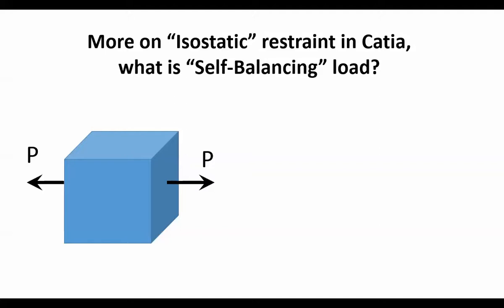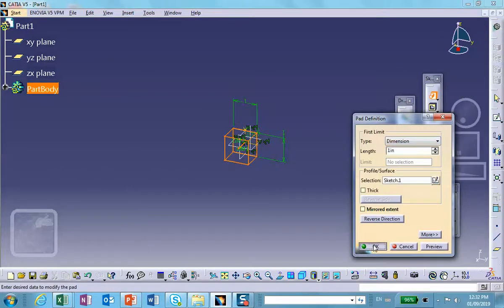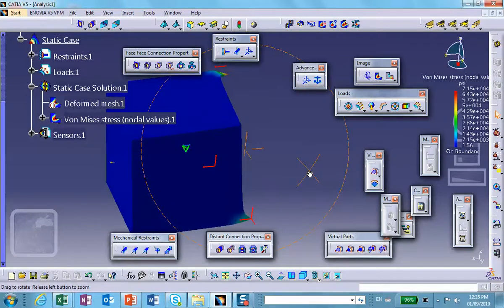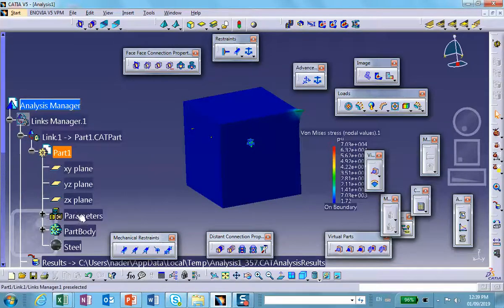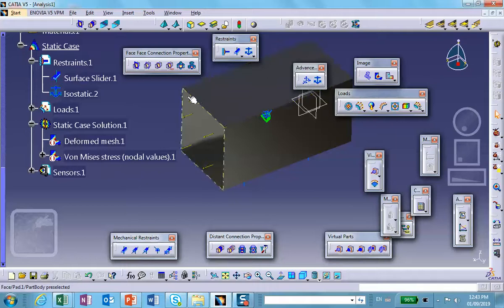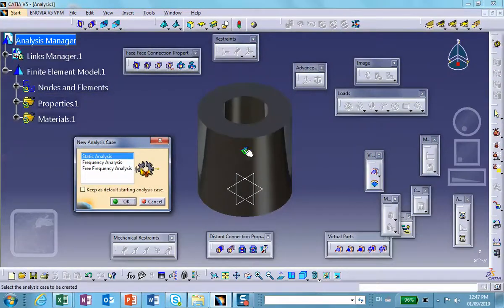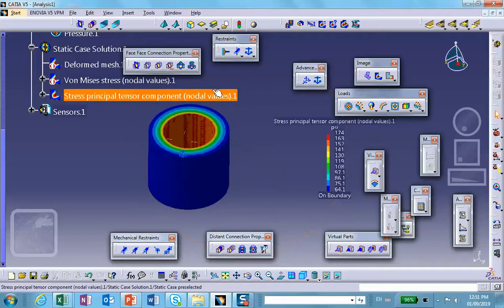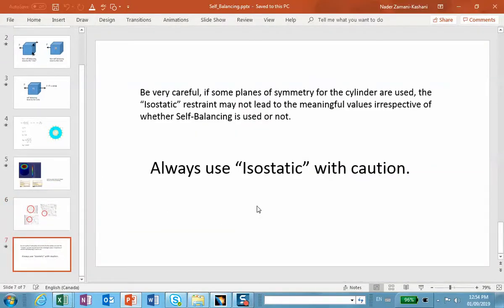FEA, Self Balancing Load and Isostatic Restraint, Catia v5, Nader G Zamani